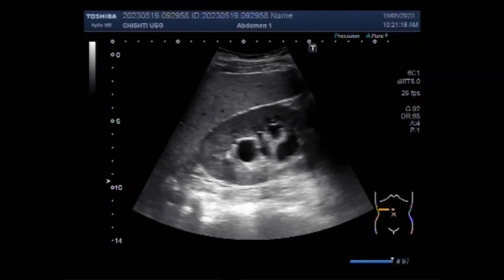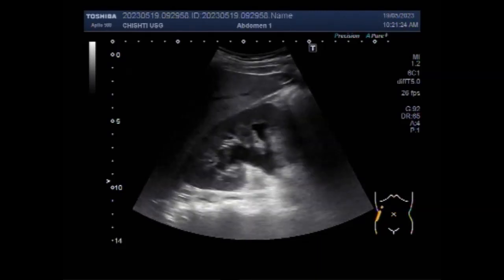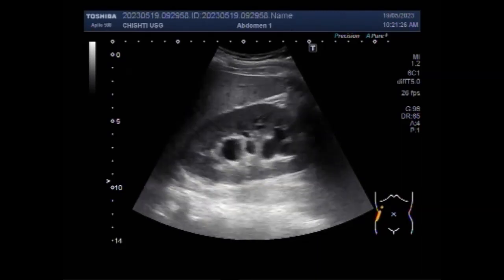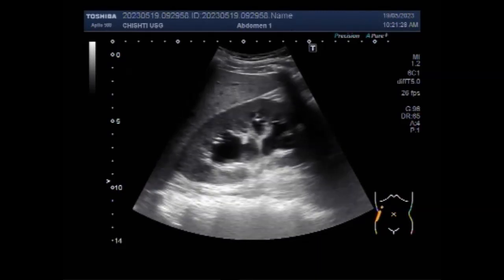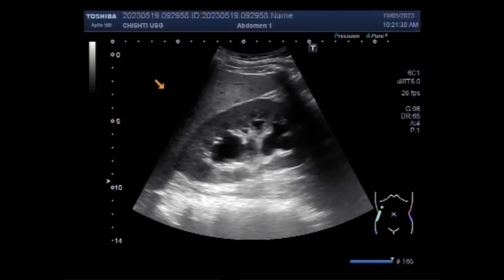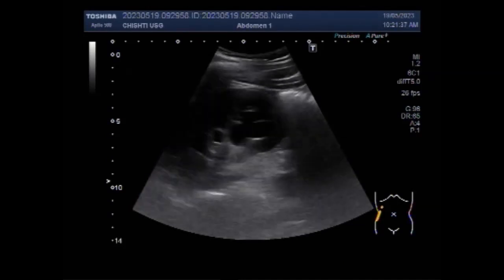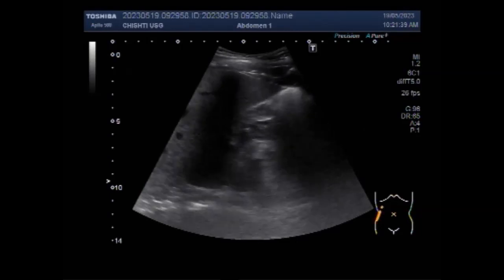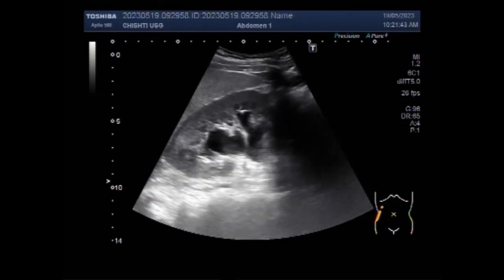Stone at PUJ and two ureteric stones.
This video shows Stone at PUJ and two ureteric stones.
Once the stone gets caught in the ureter, it may partially or entirely block the flow of urine. This blockage causes pain that is usually felt in the middle of the back or side and may radiate toward the groin. If a stone that is blocking urine flow is left untreated it can cause damage to the kidney or ureter.
Left untreated, kidney stones can block the ureters or make them narrower. This increases the risk of infection, or urine may build up and put added strain on the kidneys.
Approximately 60% of kidney stones that are 4–6 mm will pass on their own in about 45 days. Around 20% of kidney stones that are larger than 6 mm will pass on their own in about 12 months. However, when stones are this large, it is best to seek immediate surgical removal.
A ureteral obstruction is a blockage in one or both of the tubes (ureters) that carry urine from your kidneys to your bladder. Ureteral block can be curable. However, if it's not treated, symptoms can quickly move from mild — pain, fever, and infection — to severe — loss of kidney function, and sepsis.
Large stones, especially those that fill the kidney, or stones that remain untreated after a long time, can cause permanent damage to the kidney and may lead to kidney loss. This damage often occurs without any symptoms, which is why it is important to see a urologist if you have a stone.
Relationship of Sexual Intercourse with ureteral stone in distal one-third of the ureter.
Sexual Intercourse May Clear Distal Ureteral Stones. Having sex 3-4 times a week was associated with a significantly greater stone passage rate than tamsulosin or standard medical therapy. Sexual intercourse may be an effective way to clear distal ureteral stones, researchers have concluded.
A ureteral obstruction that causes severe pain might require an immediate procedure to remove urine from your body and temporarily relieve the problems caused by a blockage. A ureteral stent, is a hollow tube inserted inside the ureter to keep it open.
Signs and symptoms of kidney and ureteral stones may include:
Medium to large stones eventually move from the kidney to the ureter, where they get stuck. The main symptom is severe pain on either side of the back. This pain results from the body's attempt to move the stone out of the ureter and into the bladder.
If a blocked ureter is causing your symptoms, It is advised to do any of the following:
insert a ureteral stent, which is a tube that allows the ureter to drain into the bladder.
insert a nephrostomy tube, which allows the blocked urine to drain through the back.
prescribe antibiotics to control infection.
Hydronephrosis is defined as distention of the renal calyces and pelvis with urine as a result of obstruction of the outflow of urine distal to the renal pelvis. Hydroureter is defined as a dilation of the ureter.
If it's left untreated for too long, this pressure can cause your kidneys to lose function permanently. Mild symptoms of hydronephrosis include urinating more frequently and an increased urge to urinate. Other potentially severe symptoms you may experience are incomplete voiding, or bladder emptying.
Treatment for hydronephrosis depends on the underlying cause. Although surgery is sometimes needed, hydronephrosis often resolves on its own. Mild to moderate hydronephrosis. Even so, your doctor may recommend preventive antibiotic therapy to lower the risk of urinary tract infections.
Hydronephrosis is the swelling of a kidney due to a build-up of urine. It happens when urine cannot drain out from the kidney to the bladder from a blockage or obstruction. Hydronephrosis can occur in one or both kidneys. The main function of the urinary tract is to remove wastes and fluid from the body.
Left untreated, severe hydronephrosis can lead to permanent kidney damage. Rarely, it can cause kidney failure. But hydronephrosis typically affects only one kidney and the other kidney can do the work for both.
Hydronephrosis is a true emergency in patients with only one kidney and should the person believe that the lone kidney is at risk, urgent medical care should be accessed.